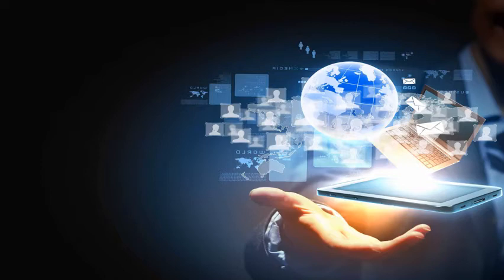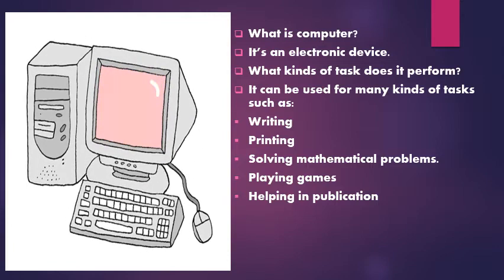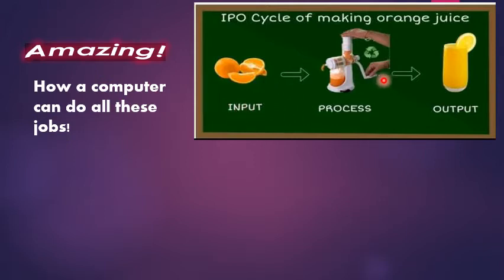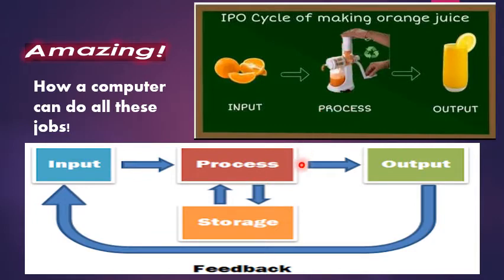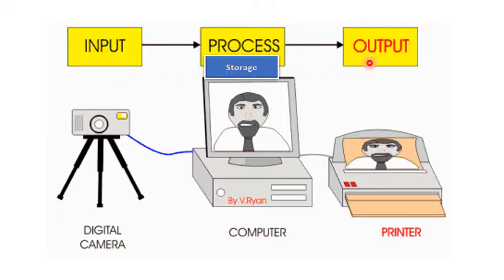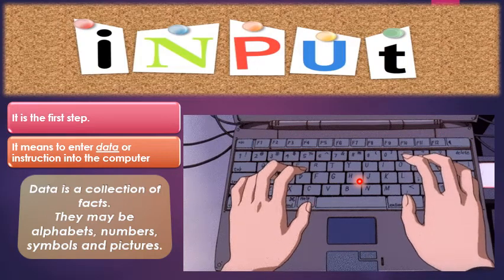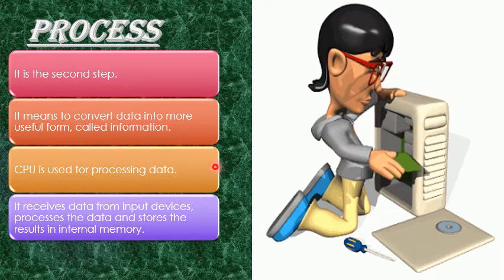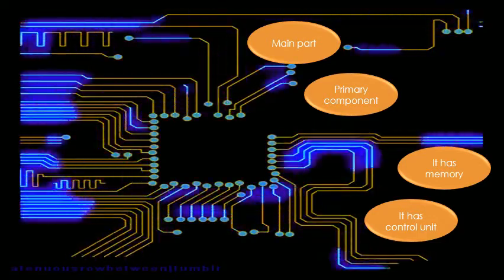working of computer 1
lecture # 4
computer
grade 5